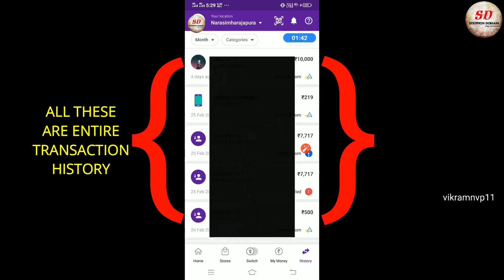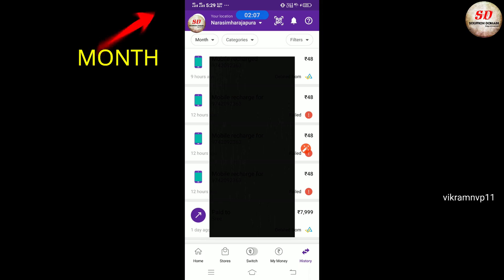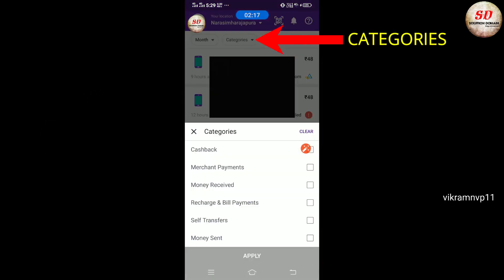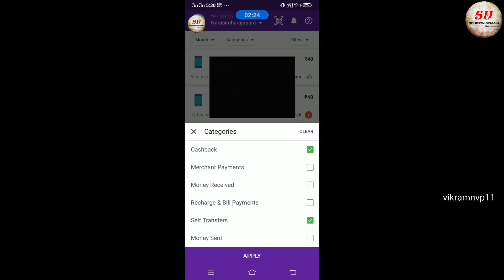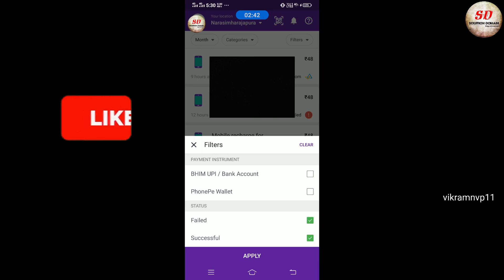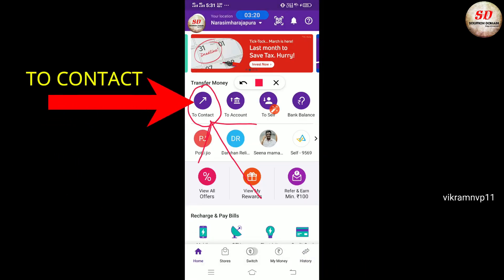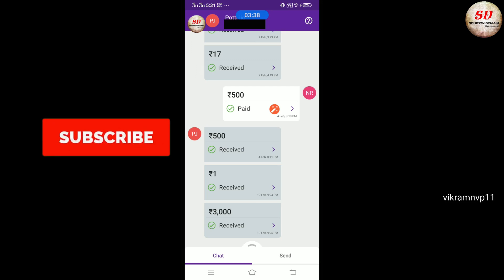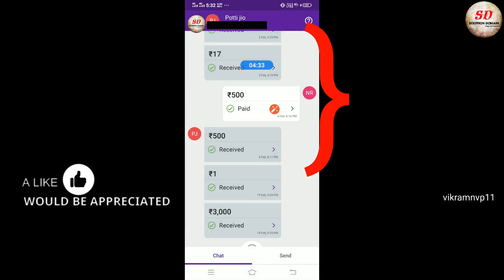how to check transaction history in phone pe 2020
Hi, guys in this video we will see how to check transaction history in phone pe 2020.

what makes phone pe better to see transaction history than google pay app?
just check this video.

How fast can you type from a to z in your android

How to reduce image size in kb (in mobile 2018)

How to add endscreen and annotations in android

Access denied windows In 10 (2018 latest)

How to dualboot windows 10 and Ubuntu 18 (2018)

How to format pendrive (2 mb back to 32 gb format)

How to improve typing speed 2018 new (blind method)

How to delete messenger group in mobile 2018 new

25 google assistant tricks you must know 2018(new and latest)

How to remove downloading English (us) notification status bar (vivo v5, v7, v7+)

Red line in netbeans vertical

Build successful (total time :0 seconds)

Net beans error lock file exists 2018

MCA final year project #1(2018 new)

MCA final year project #2(2018 new)

Visual studio 2010 setup failed (2018 new)

Starting tomcat v8.0 server at localhost has encounter a problem (2018)

How to fix -grub rescue (new 2018)

How to draw border easy (2018)

How to add music player to lock screen in android (vivo v3)

How to stop ongoing downloads in android (2018)

How to download and install NFS underground 2(2018)

How to connect Mobile internet to PC via USB 2018

How to install oracle 10g database on windows 7 64-bit